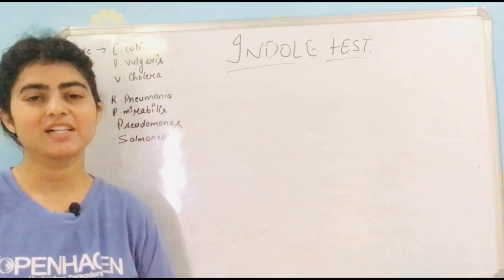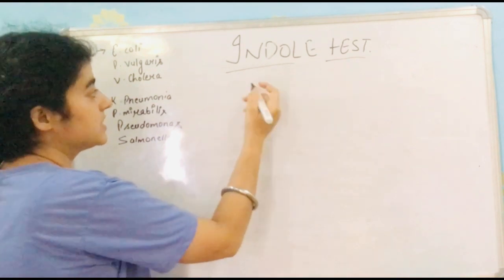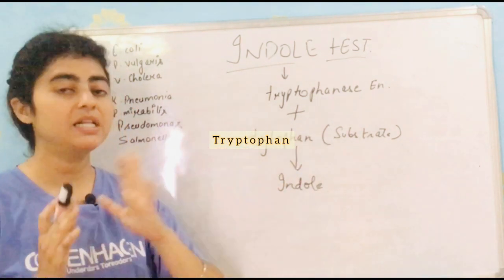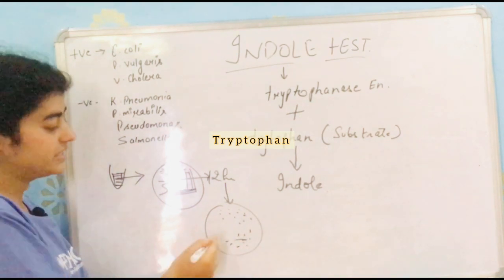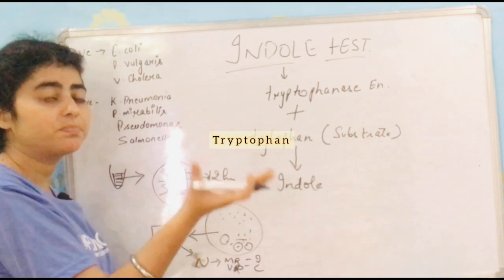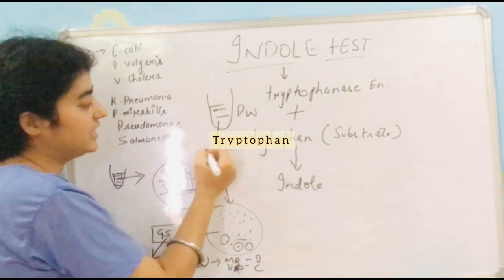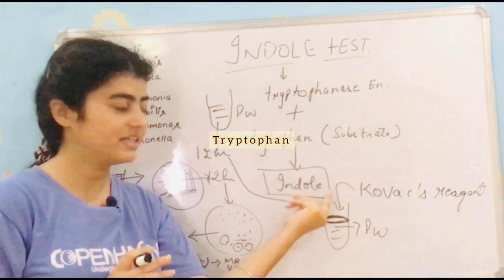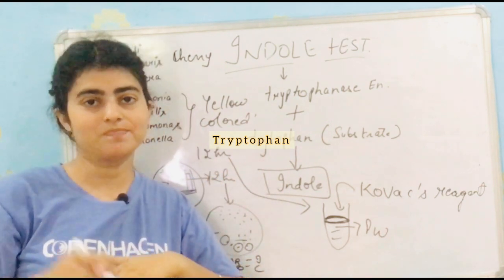Indole test|| biochemical test in microbiology || Principle , procedure and result.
hello
this channel is related to microbiology, pathology, biochemistry, anatomy and physiology .step by step we will together learn all medical subjects .
In this lecture,  you would study about indole test.